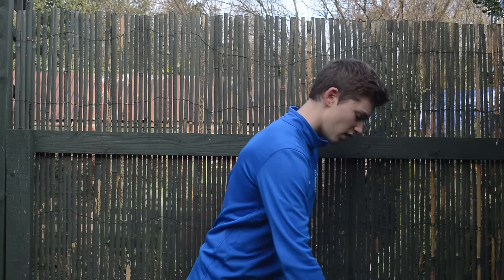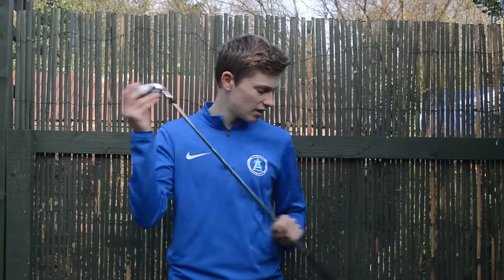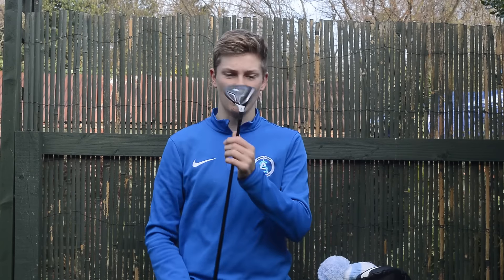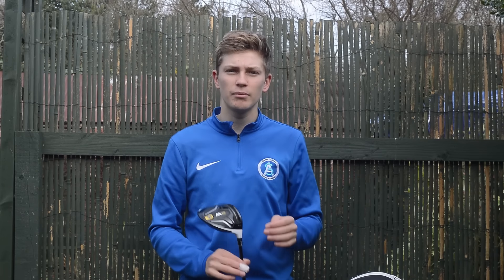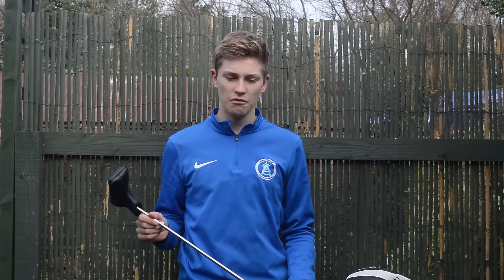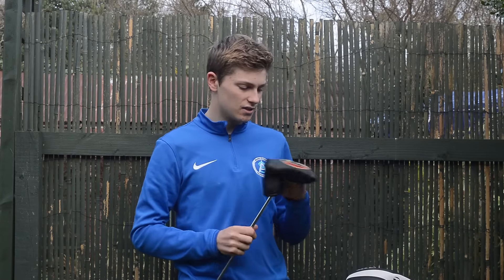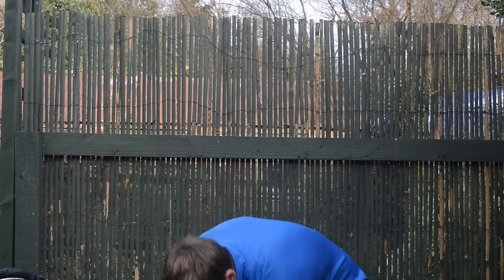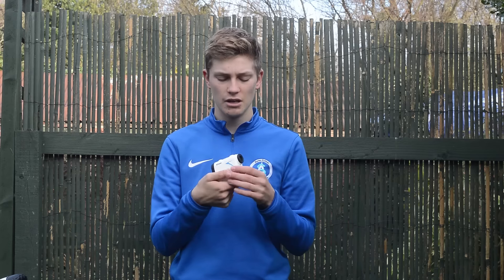Whats In The Golf Bag 2017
My whats in the bag for the 2017 season:

Wedges- 60* sm5
                 52* sm6
                 56* sm6

Irons- Titleist 712 ap2 PW-4

Hybird- cobra amp cell

3 Wood- Taylormade m2 15*

Driver- Taylormade m2 9.5*

Putter- Scotty Cameron Newport 2